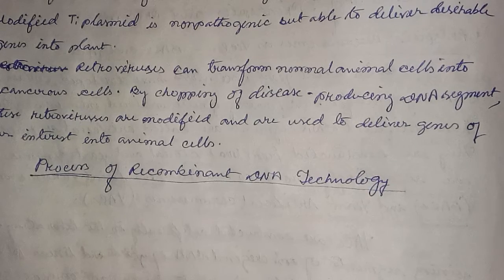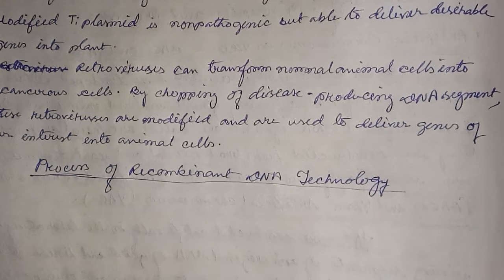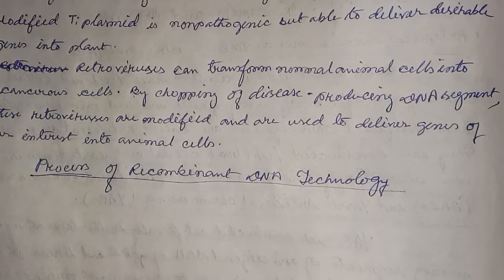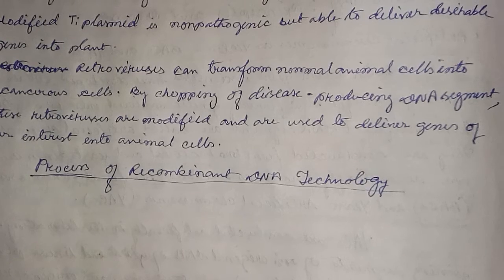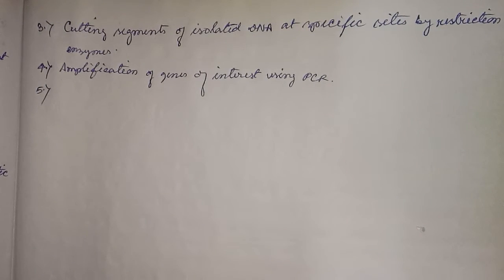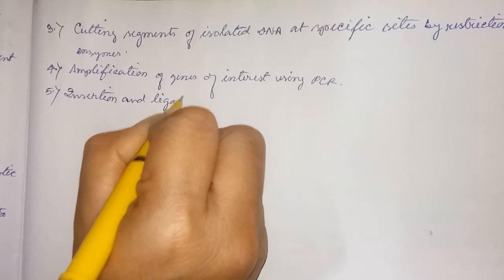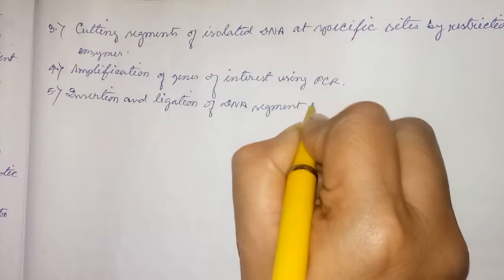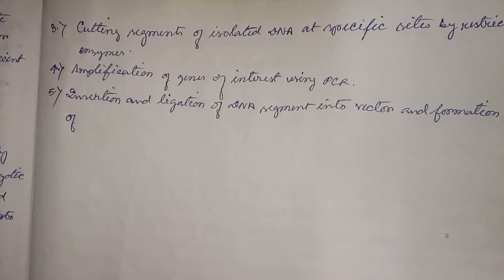Biotechnology: Principles and Processes. Part-03.